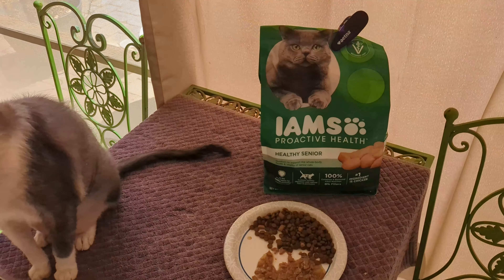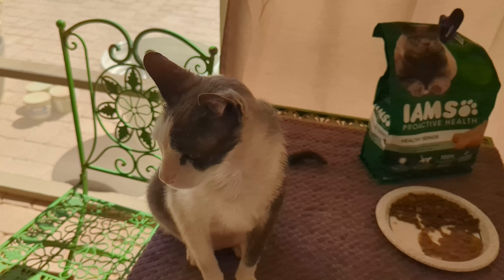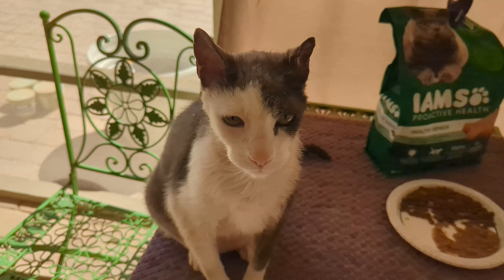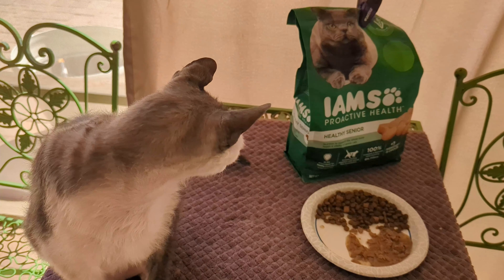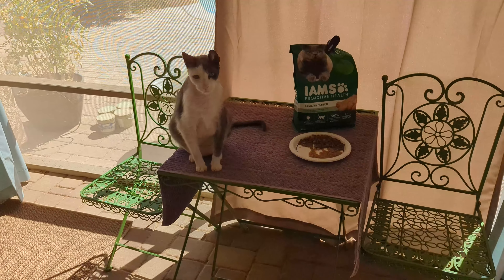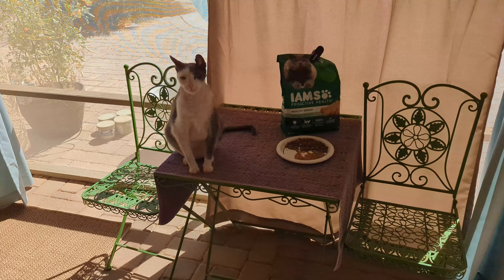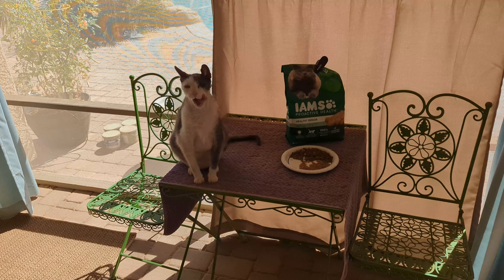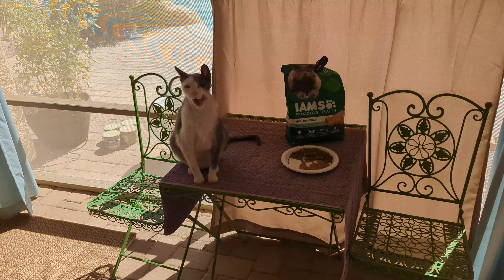Our Cat is a Healthy Senior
Our Cat is Getting a little older now. So we Feed Him the IAMS Proactive Health cat food for Healthy Seniors.

Check out the IAMS cat food on Amazon
IAMS PROACTIVE HEALTH Healthy Senior Dry Cat Food with Chicken Cat Kibble, 7 lb. Bag